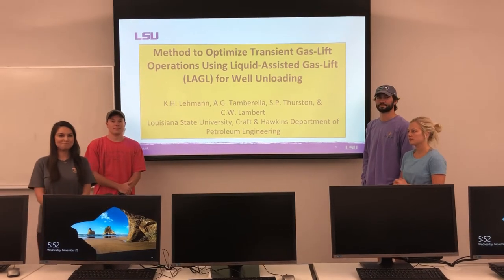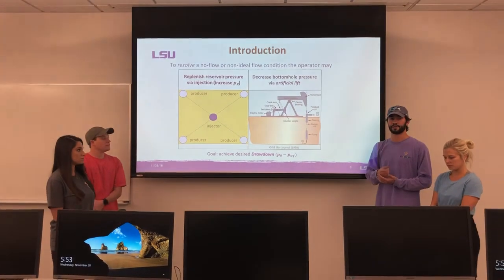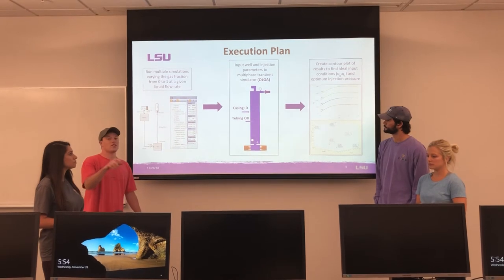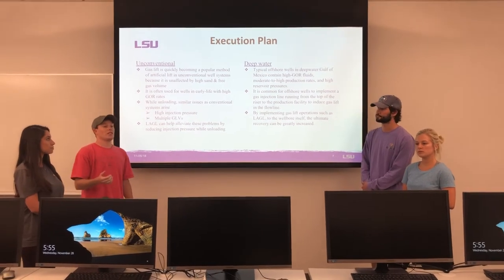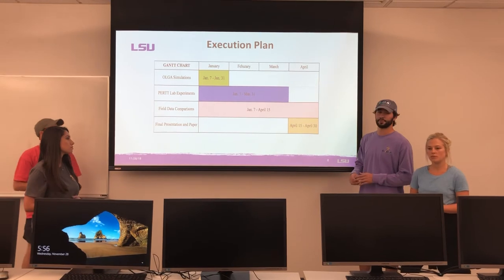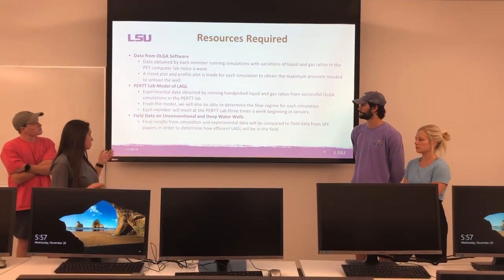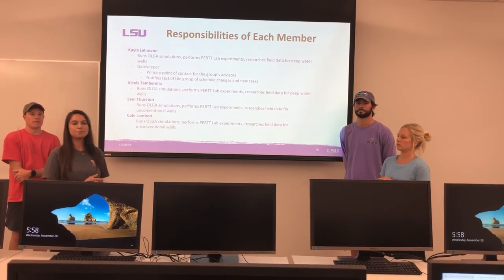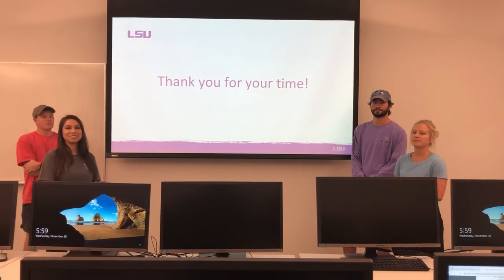PETE 4998 Senior Project: Project Proposal